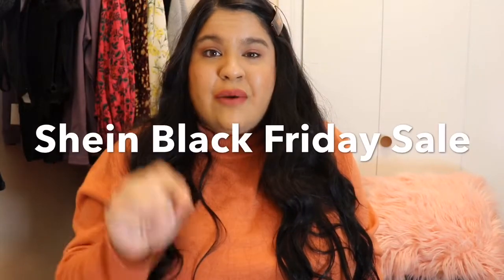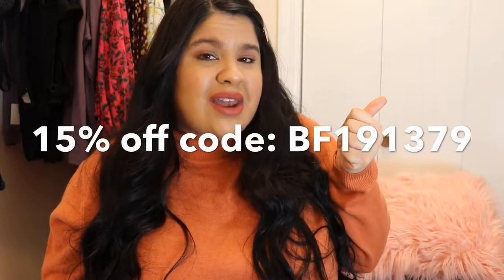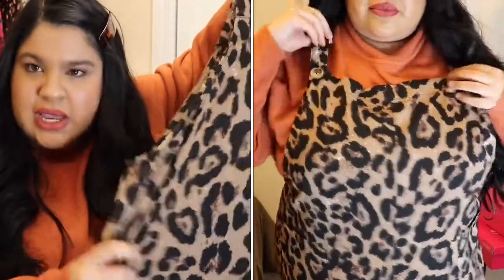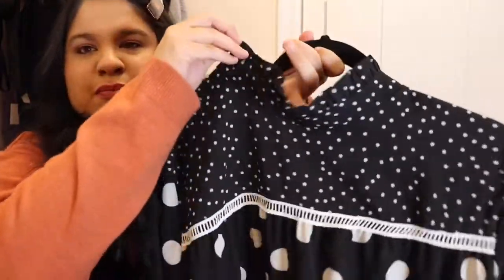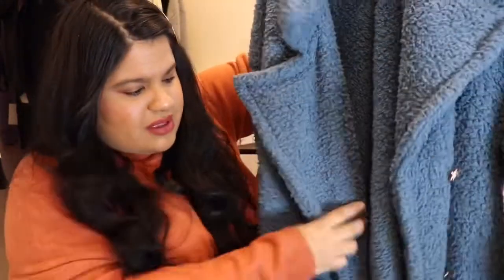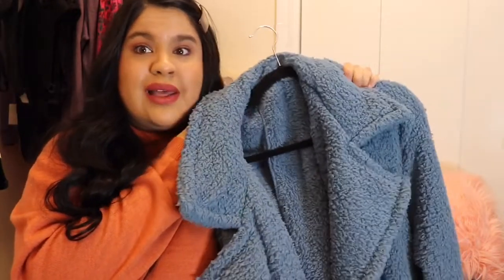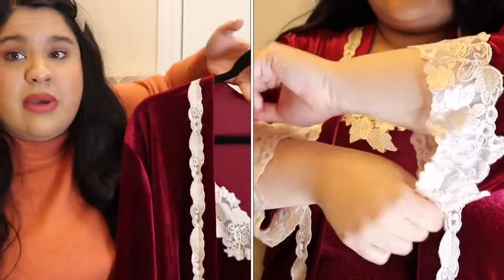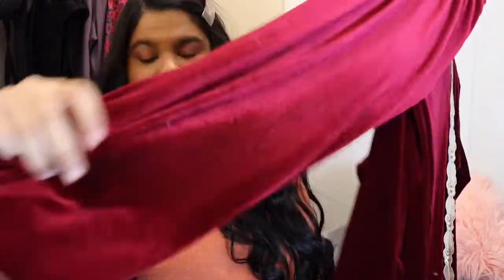PLUS SIZE SHEIN Black Friday Try On Haul!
Plus Size SHEIN Black Friday Haul

Items Mentioned:
*Leopard Print Jumper size 4x I’m usually 2x:
*Plus Polka Dot Ruffle Hem Bishop Sleeve Dressing 3x:
*Plus Notch Collar Double Breasted Front Teddy Coat in 3x could have been 2x:

*Recibo comisión por compras de algunos links que aparecen aquí.

Los artículos marcados con * fueron enviados.